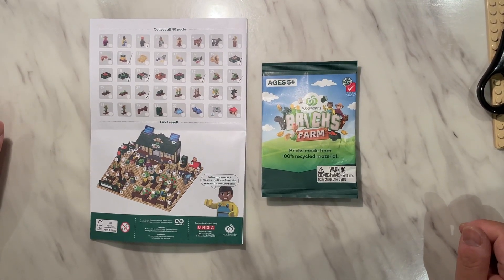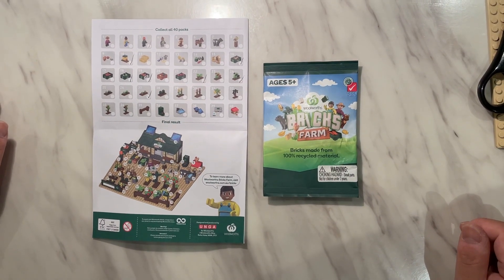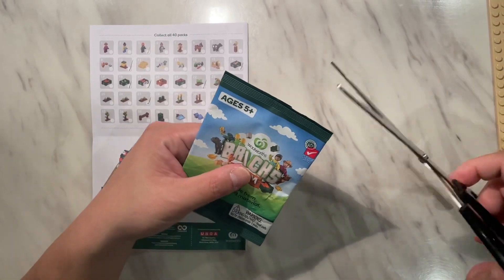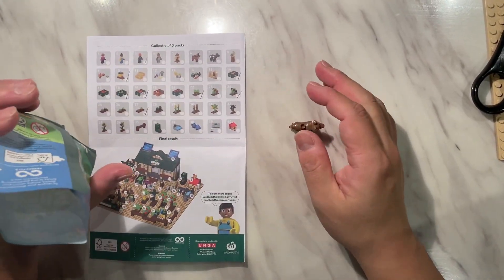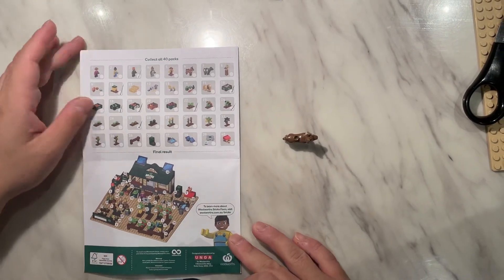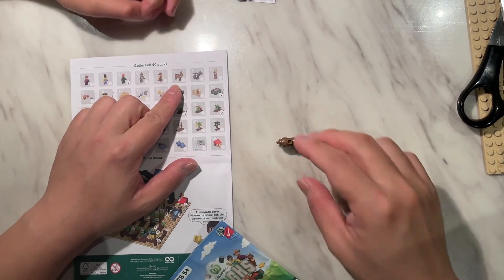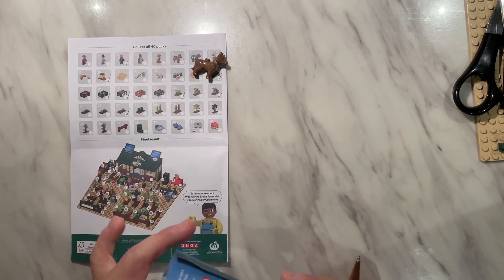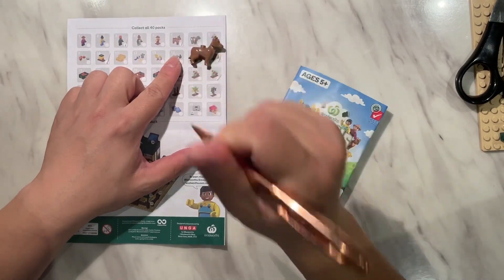New Woolworths Bricks Farm- Kelpie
We need your support to motivate us to post more videos! 🥰